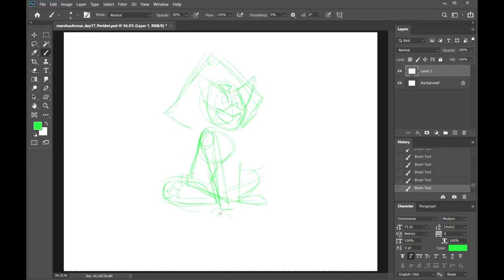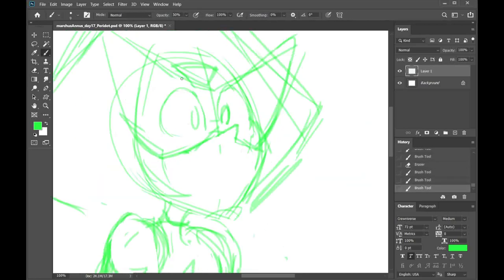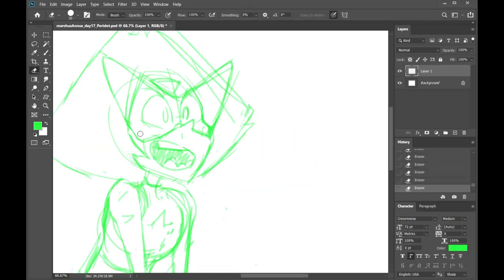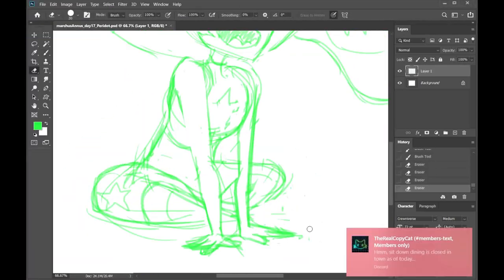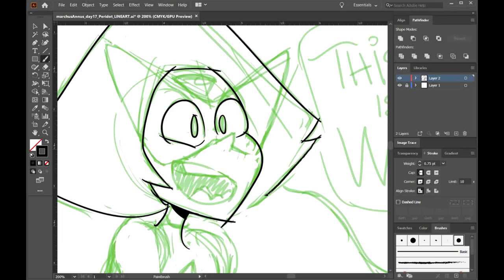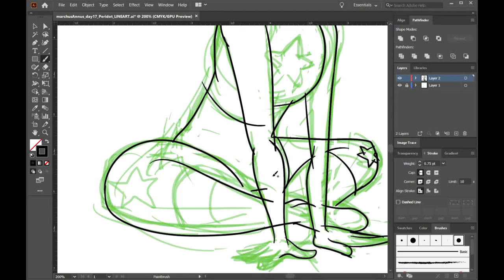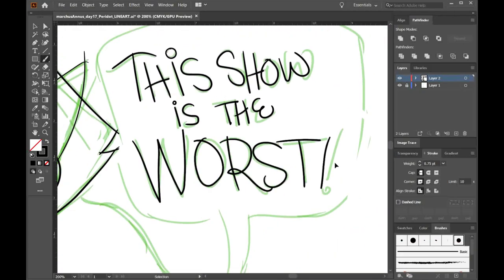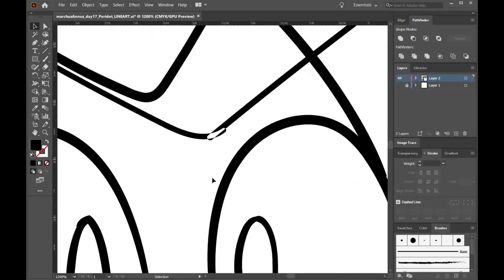MarchusAnnus Day 17 || Peridot's green, right? || Preposterous Drawings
Happy St. Patrick's Day! See you guys tomorrow frands!

One More Thing!  Ur cute :)